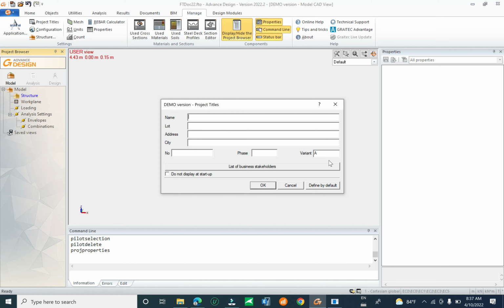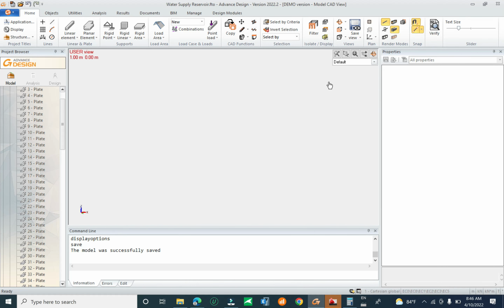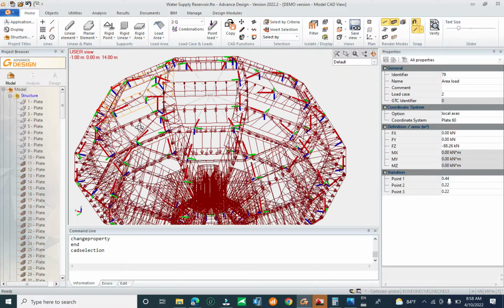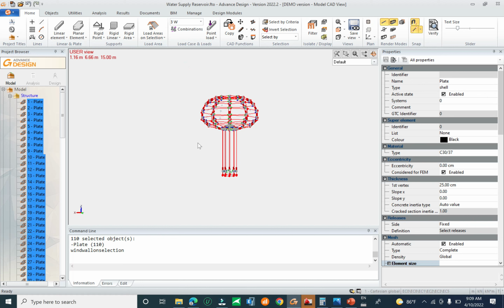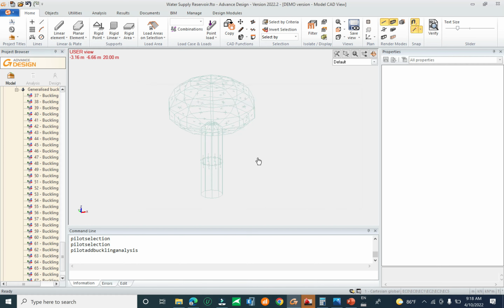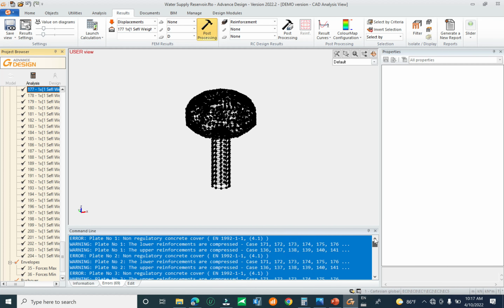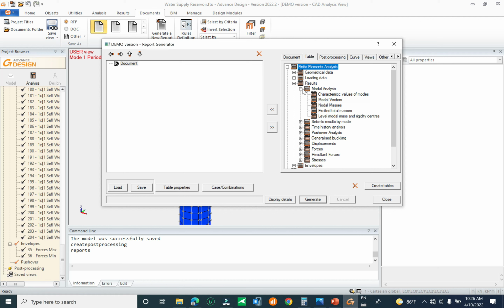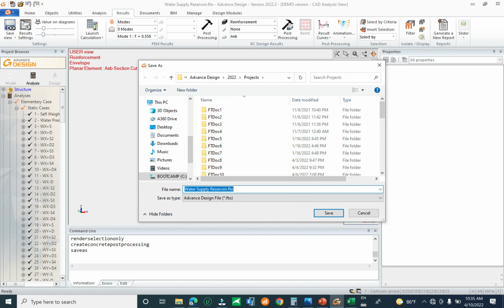Water Supply Reservoir in Graitec Advance Design part1